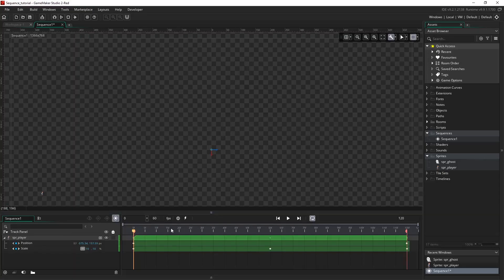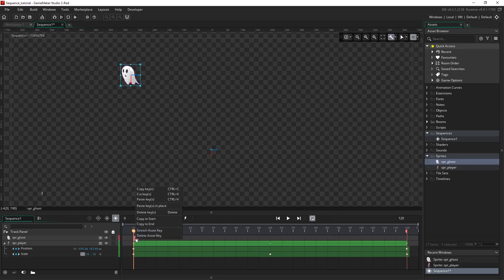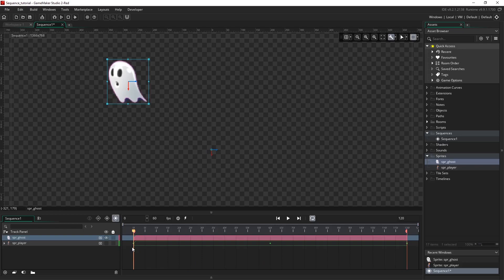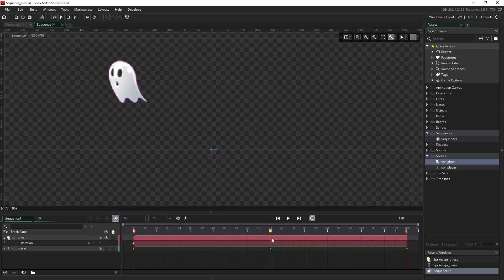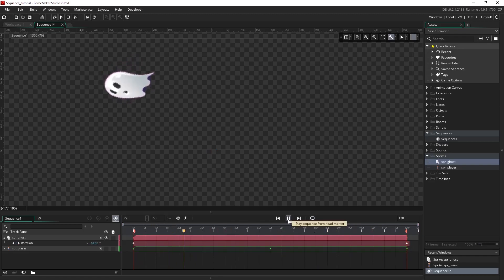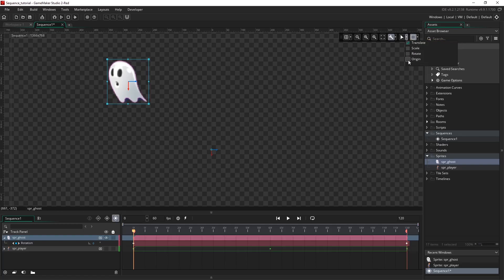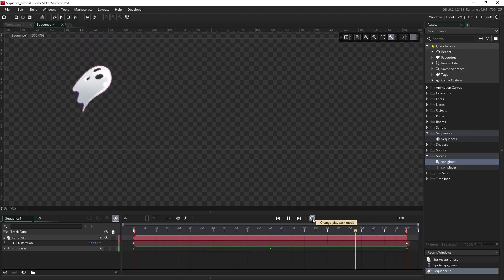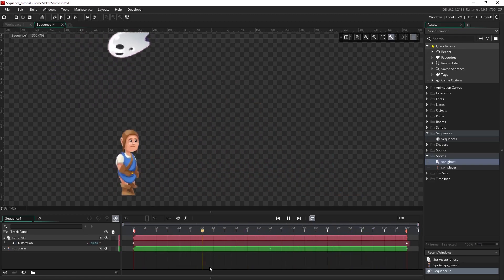Sequences Tutorial 8 - Rotation & Origin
New in GameMaker Studio 2.3.0!

This tutorial covers rotation of assets in your sequence and how to change the origin.

Sequences helps developers and artists to easily create complex graphic effects in their games. These can include cutscenes and GUI-based manipulation of animations and audio, all of which can be positioned or context-triggered to occur anywhere within the game so anyone can achieve professional levels of polish to their games.

Topics Covered:
Adding assets
Stretching asset keys
Uniform scaling
Track visibility
Rotation parameter track
Changing values in the Track Panel
Transform modes